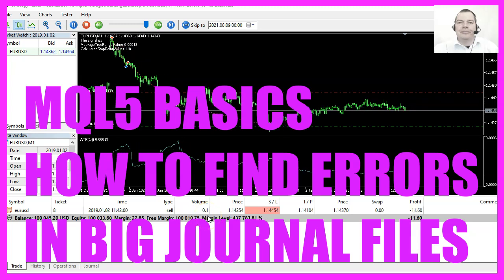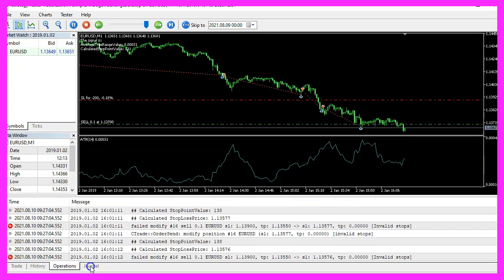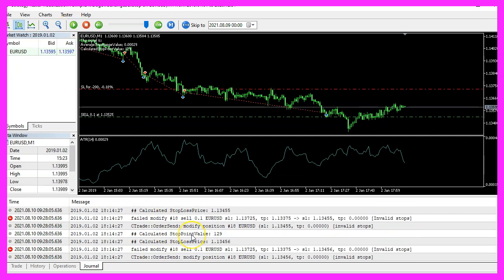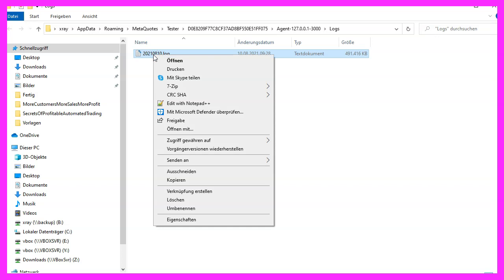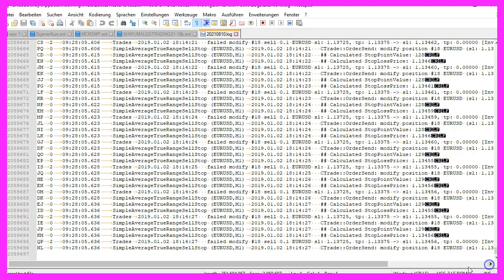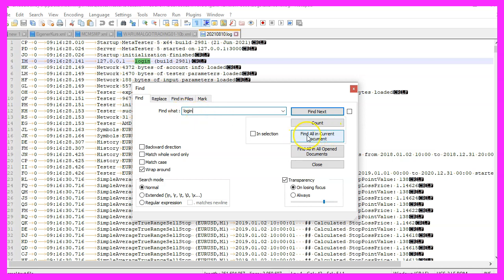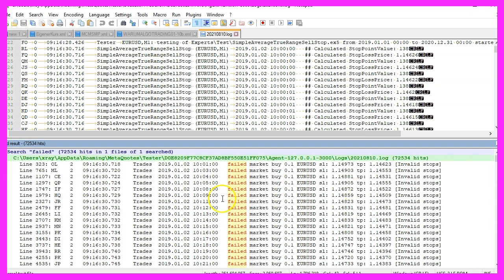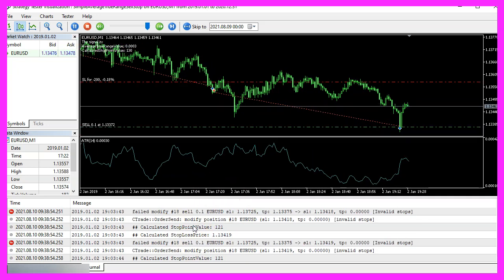LEARN MQL5 TUTORIAL BASICS - 123 HOW TO FIND ERRORS IN BIG JOURNAL FILES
With MQL5 for Metatrader5 we need to find errors in the Metatrader journal - even in big  journal files.